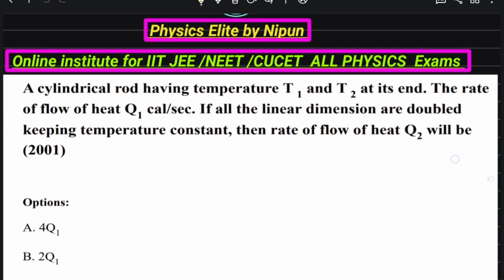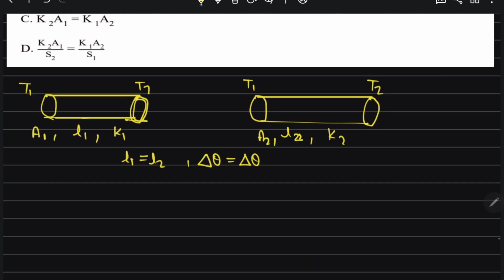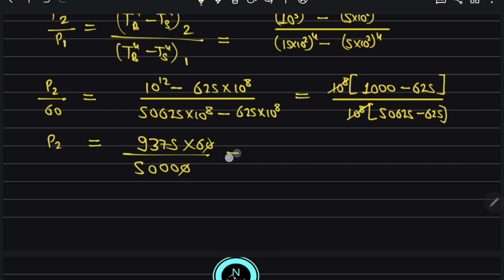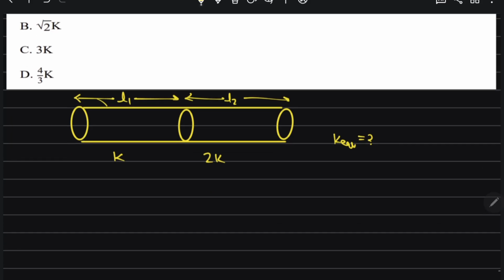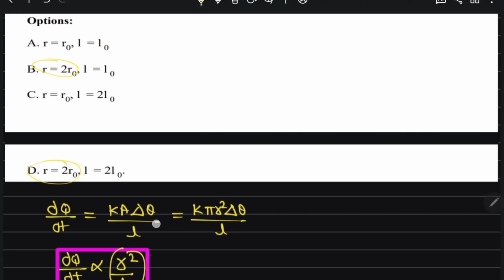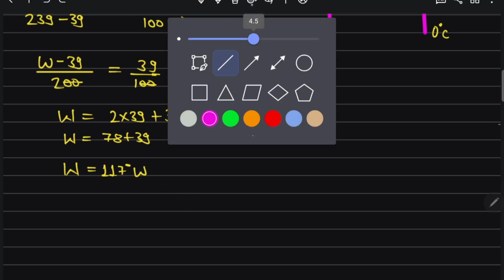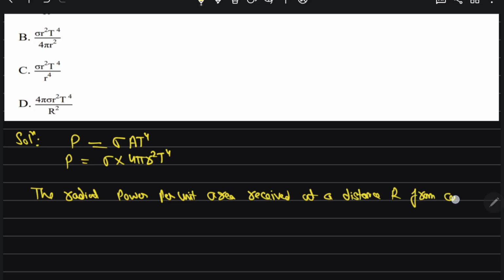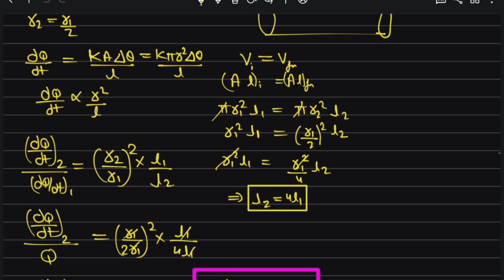Thermal Properties of Matter PYQS of NEET PHYSICS PART (B)neetexam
1. Temperature and Heat
| Concept | Definition & Key Takeaway |
| Temperature (T) | A measure of the average kinetic energy of the molecules of a substance. It determines the direction of heat flow. |
| Heat (Q) | The energy transferred between two systems (or a system and its surroundings) due to a temperature difference. Heat is energy in transit. |
| SI Unit | Temperature: Kelvin (K); Heat: Joule (J) |
Temperature Scales:
The relationship between Celsius (C), Fahrenheit (F), and Kelvin (K) is crucial for conversions:

Note: A change in temperature (\Delta T) in Celsius is equal to a change in Kelvin, i.e., \Delta C = \Delta K.
2. Thermal Expansion
When a substance is heated, its amplitude of molecular vibration increases, causing the average distance between molecules to increase, leading to expansion.
A. Linear Expansion (Solids)
When a solid rod is heated, its length changes:

Where:
 * \Delta L is the change in length
 * L_0 is the original length
 * \Delta T is the change in temperature
 * \alpha is the coefficient of linear expansion (\text{Unit: } K^{-1} \text{ or } ^\circ C^{-1})
B. Area Expansion (Solids)
The change in surface area (\Delta A) is related to the coefficient of superficial expansion (\beta):

Where \beta \approx 2\alpha.
C. Volume Expansion (Solids & Liquids)
The change in volume (\Delta V) is related to the coefficient of volume expansion (\gamma):

Where \gamma \approx 3\alpha.
Important Relation: For isotropic solids, the coefficients are related as:

Anomalous Expansion of Water:
Water exhibits an unusual property: it contracts when heated from 0^\circ C to 4^\circ C and expands when heated above 4^\circ C. Its density is maximum at 4^\circ C. This is vital for aquatic life in cold climates.
3. Calorimetry and Change of State
Calorimetry deals with the measurement of heat. The fundamental concept is that heat lost by one body equals the heat gained by another (Principle of Calorimetry).
A. Specific Heat Capacity (s or c)
The amount of heat required to raise the temperature of a unit mass of a substance by 1^\circ C (or 1 K).

 * Q: Heat transferred (J)
 * m: Mass (kg)
 * s: Specific heat capacity (\text{J kg}^{-1} K^{-1})
The heat required to raise the temperature of one mole of a substance by 1 K.

Where n is the number of moles.
C. Latent Heat (L)
The heat required to change the state of a substance (e.g., solid to liquid, liquid to gas) without a change in temperature (at the melting or boiling point).

 * Latent Heat of Fusion (L_f): Solid \rightleftharpoons Liquid (e.g., ice to water)
 * Latent Heat of Vaporisation (L_v): Liquid \rightleftharpoons Gas (e.g., water to steam)
| Phase Change | Process Description |
| Melting/Freezing | Solid \rightleftharpoons Liquid (at melting/freezing point) |
| Boiling/Condensation | Liquid \rightleftharpoons Gas (at boiling point) |
| Sublimation/Deposition | Solid \rightleftharpoons Gas |
4. Heat Transfer
Heat can be transferred from a hot body to a cold body by three mechanisms: Conduction, Convection, and Radiation.
A. Conduction (Solids)
Transfer of heat by the vibration and collision of molecules without any macroscopic movement of matter.
Rate of Heat Flow (\frac{dQ}{dt}):

This is Fourier's Law of Heat Conduction.
 * K: Thermal Conductivity (\text{W m}^{-1} K^{-1}) - high for metals.
 * A: Cross-sectional area
 * \frac{dT}{dx}: Temperature gradient
Thermal Resistance (R_{th}): Analogous to electrical resistance.